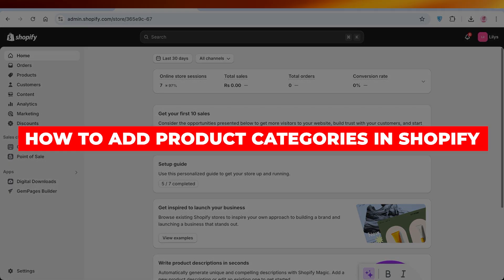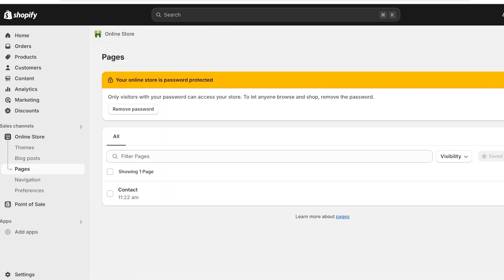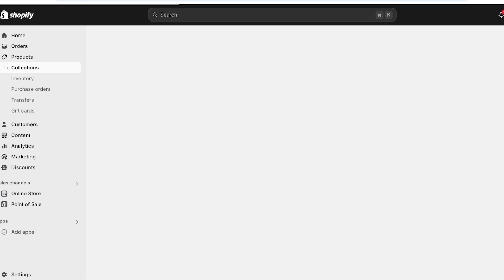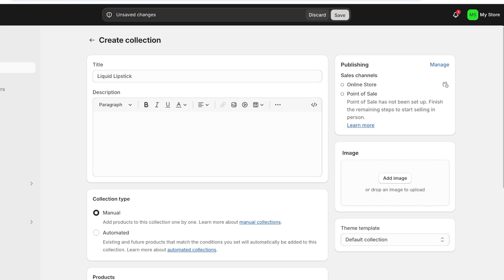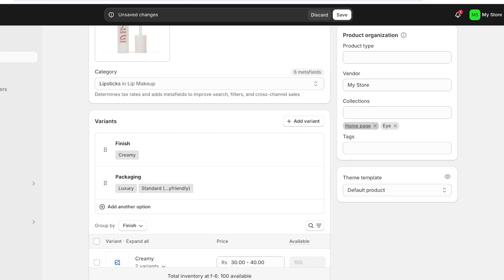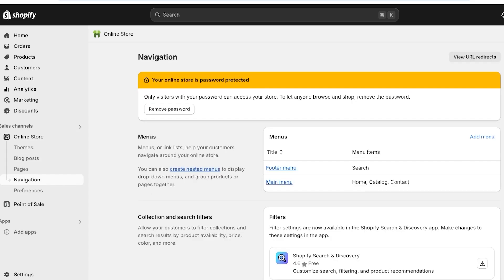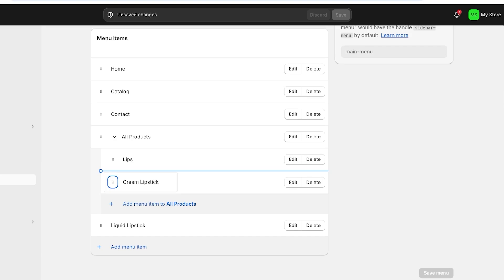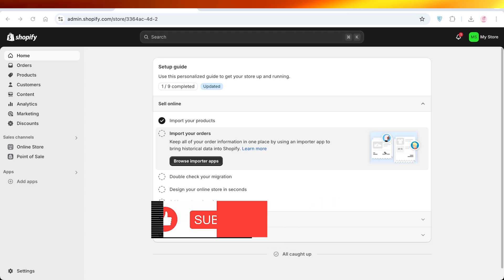How To Add Product Categories In Shopify (Quick & Easy)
Learn how to add product categories in Shopify with this quick and easy tutorial. I'll guide you through organizing your products into categories, helping customers find what they need faster and improving your store's navigation. Perfect for Shopify store owners looking to streamline their product organization!